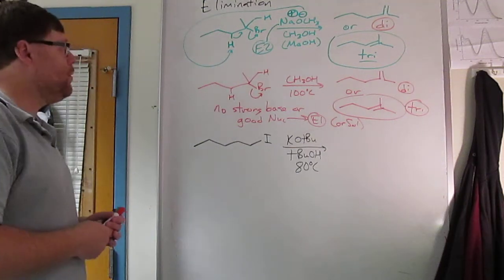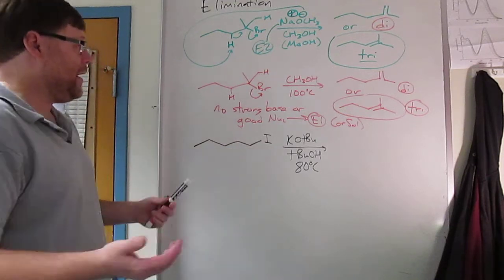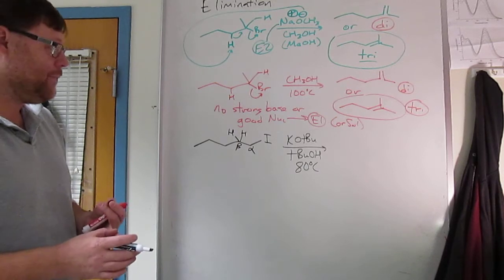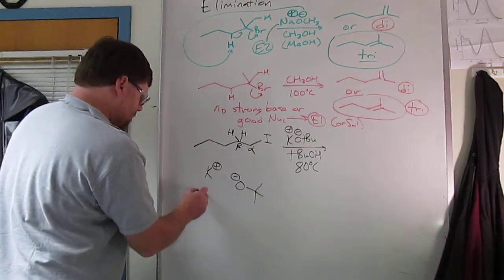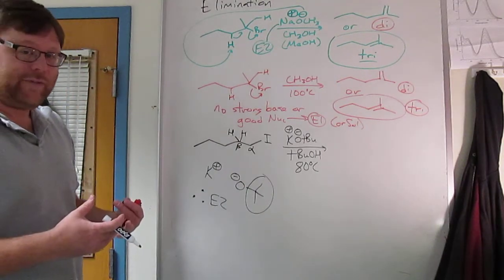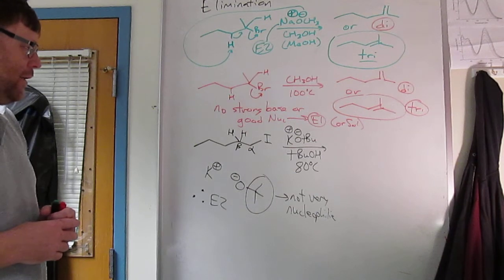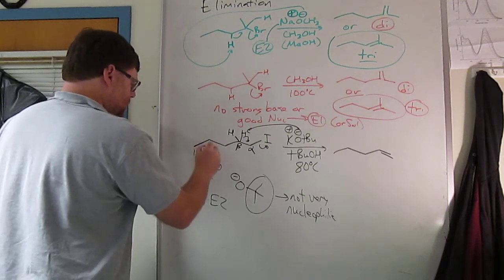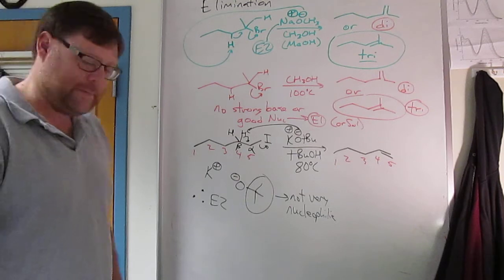Elimination video homework 3